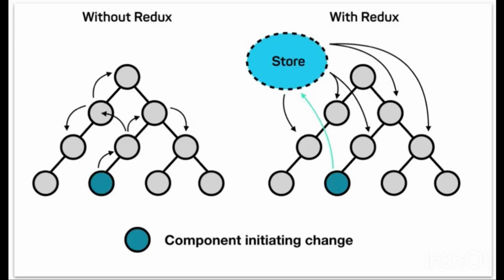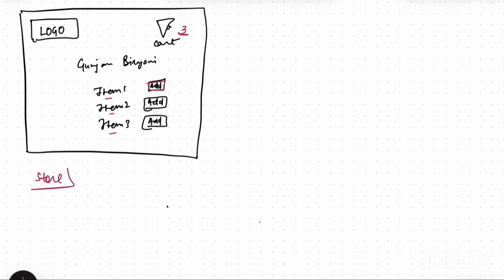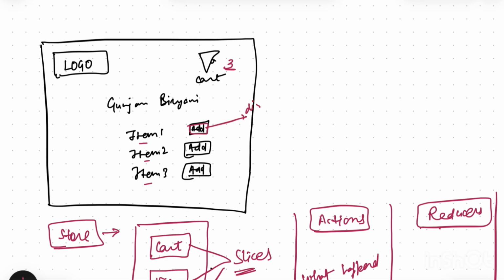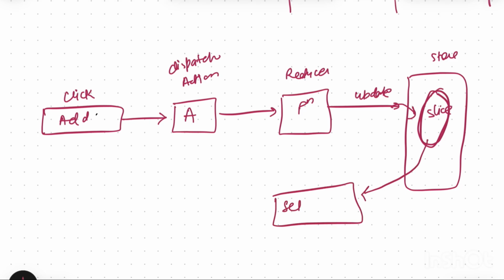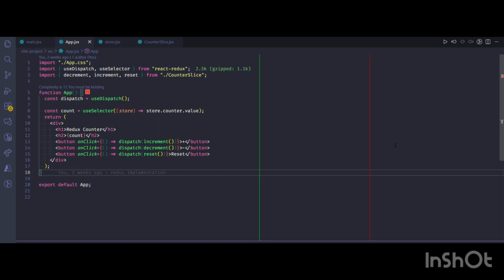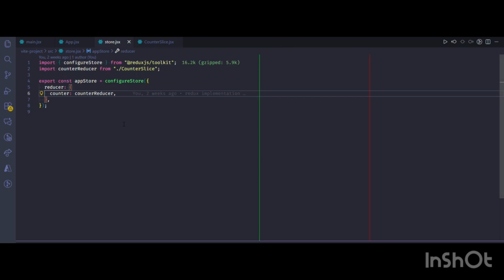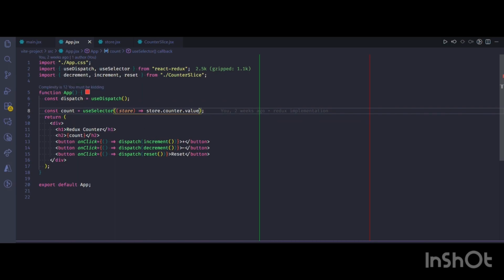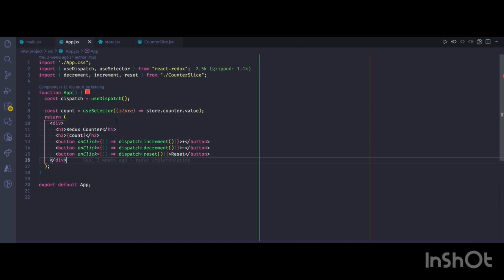Redux Toolkit in 10 minutes!!